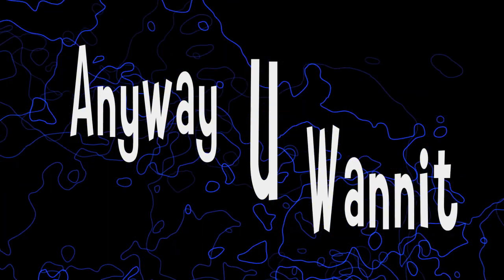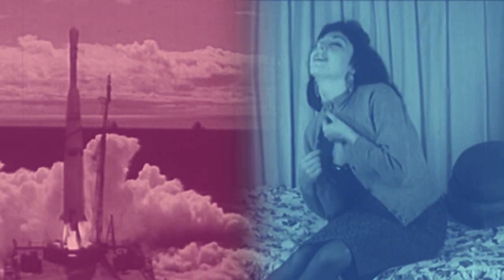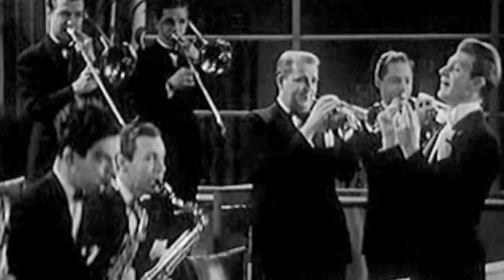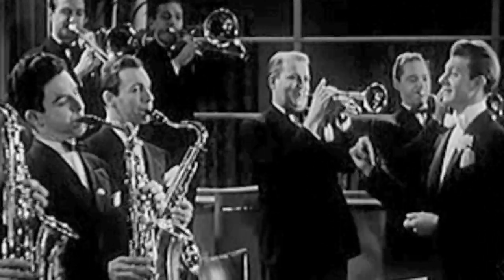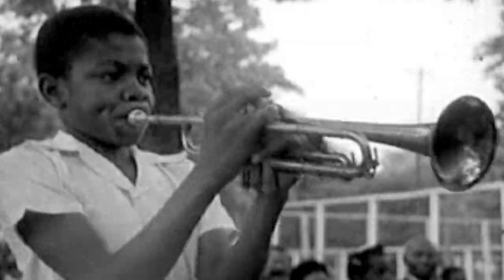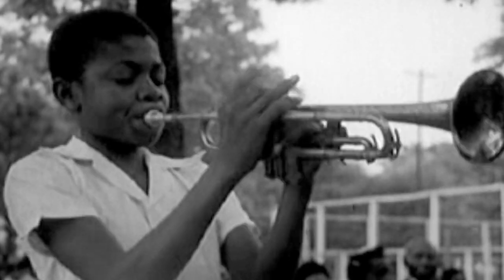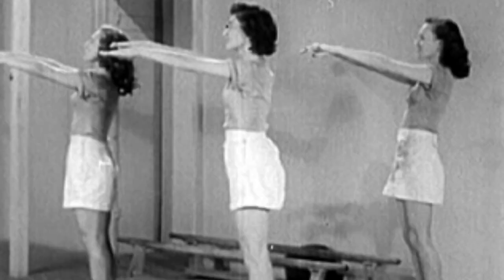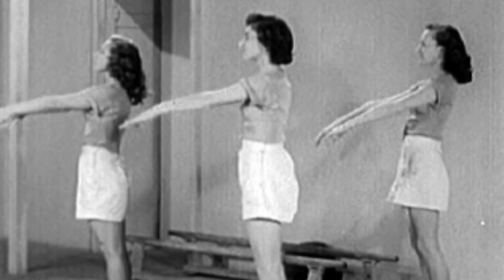Funk Dub Division "AnywayUwannit"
Funk Dub Division presents: "AnywayUwannit" a tribute to Lord Buckley. Featuring Jay Ran on vocals, Wolf Bostedt - bass and trumpet. Mike Helland tenor sax, Hudson Bunce - snare, Bill Stefanacci - keyboards, Dan Rielly - guitar and keyboard. Video edited by Pad McLaughlin, visuals from the Prelinger Archives.